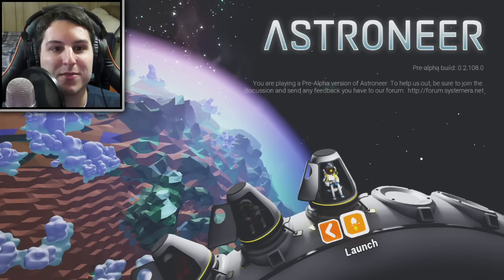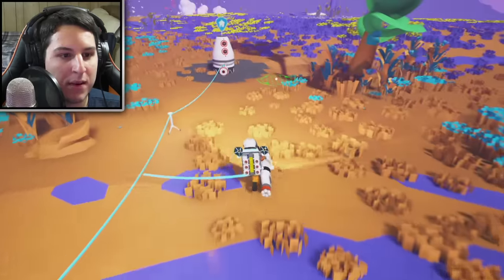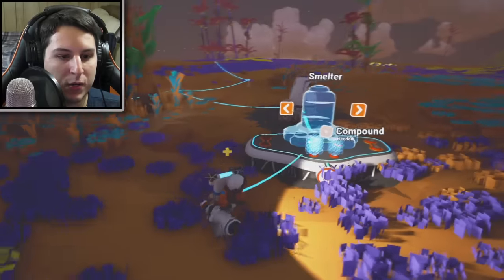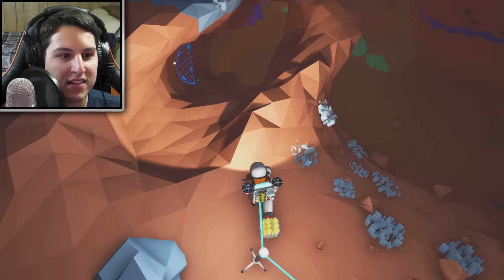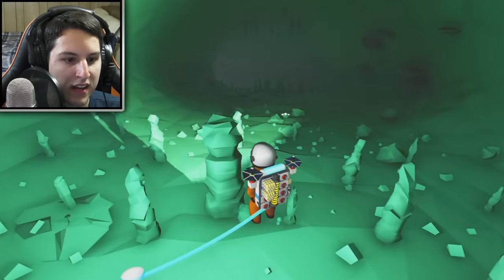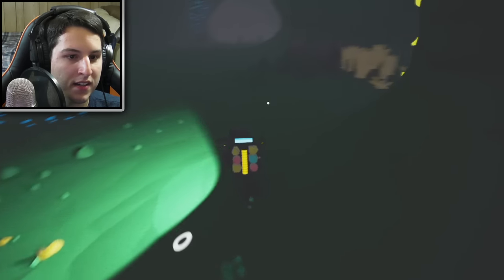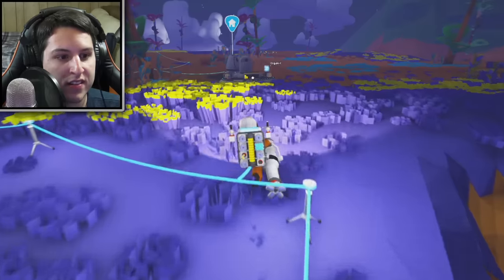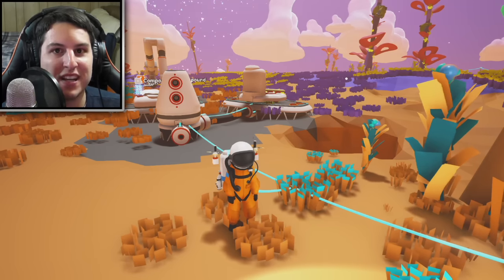I'M AN ASTRONAUT MOM! | Astroneer Gameplay [ Space Sandbox ]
Astroneer is a space sandbox game similar to say Minecraft, ark survial, or No Mans Sky...although its not terrible. I got a code a few days ago and turns out the game is super chill and addicting so I figured I'd play it.